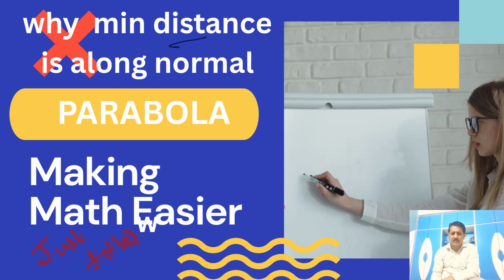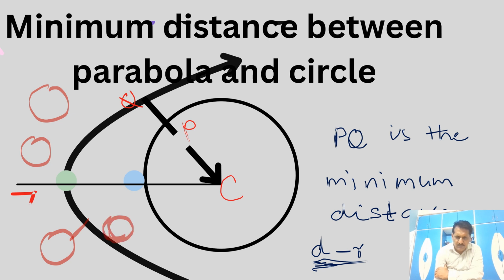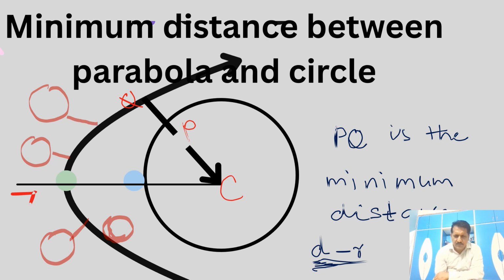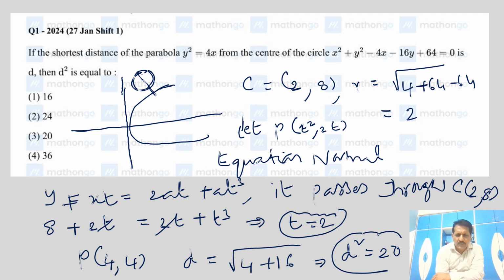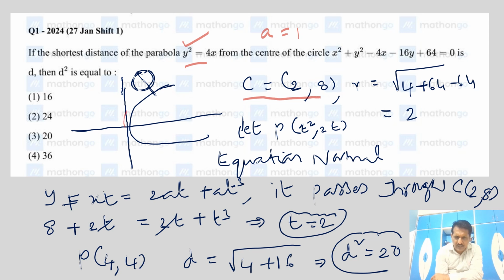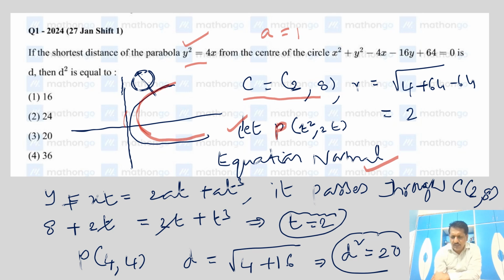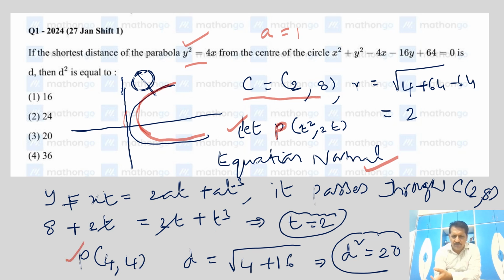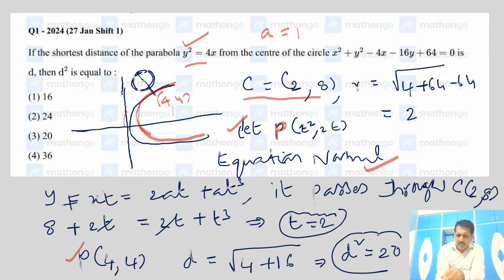parabola2 IS PARABOLA CAKE WALK OR HARD NUT TO CRACK